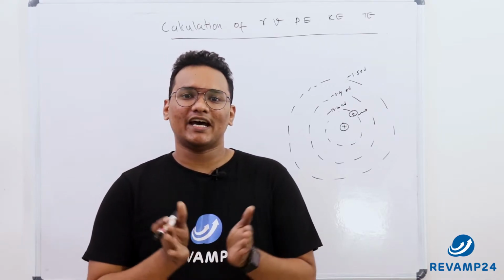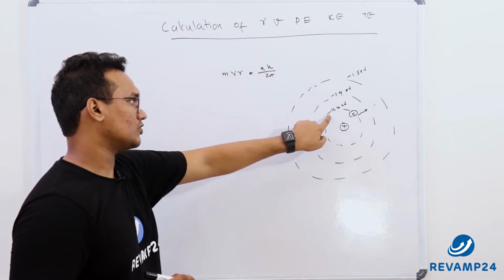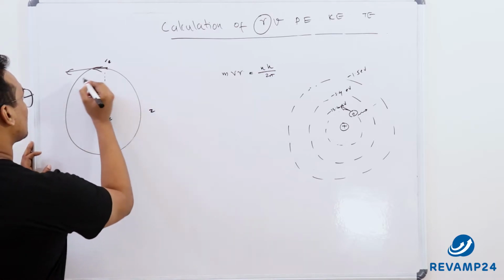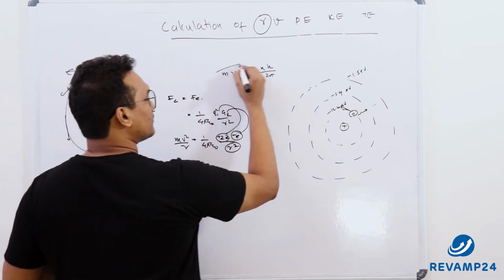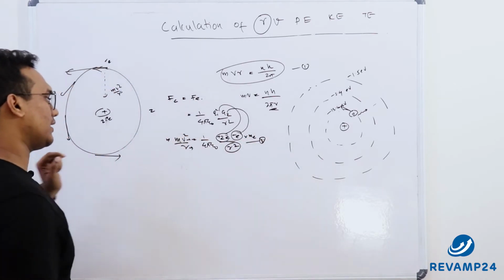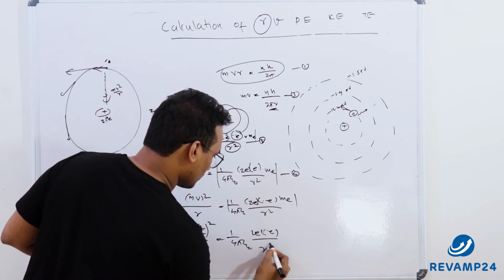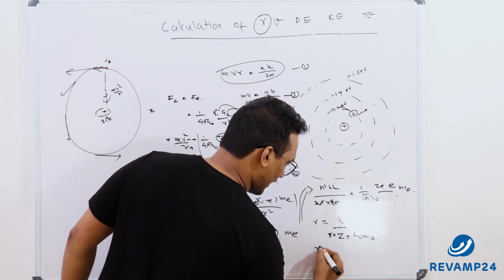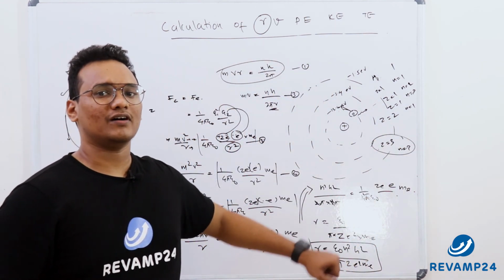Calculation Of Radius || Class 12 || Physics || NCERT|| CBSE || CUCET || VITEEE || KCET || MHTCET